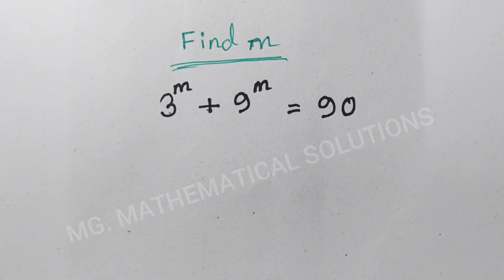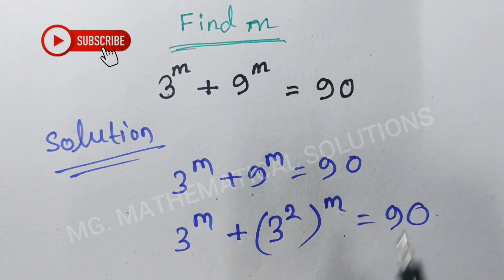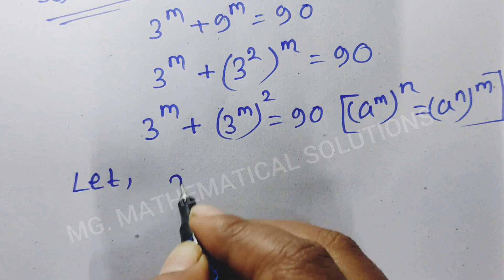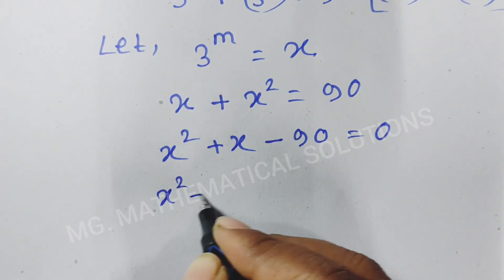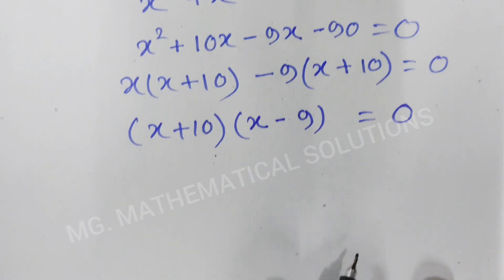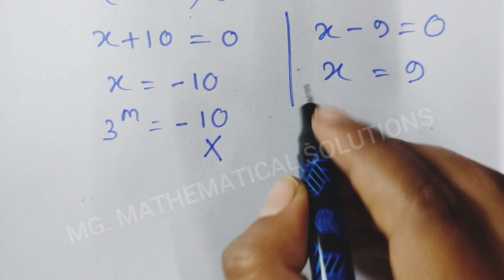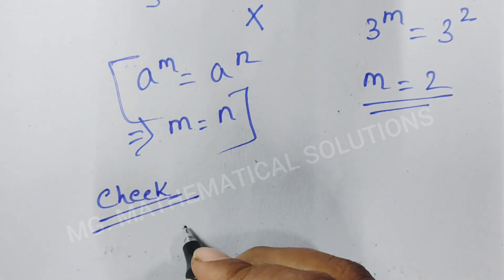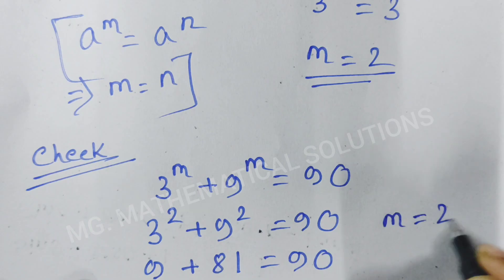Harvard University Admission Entrance Exam| A Tricky Algebra Question| How to solve?